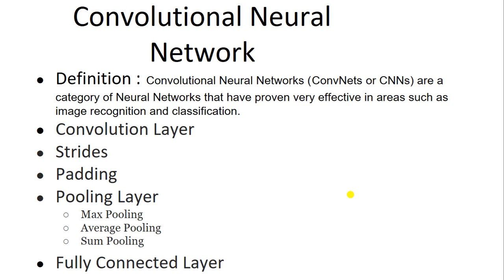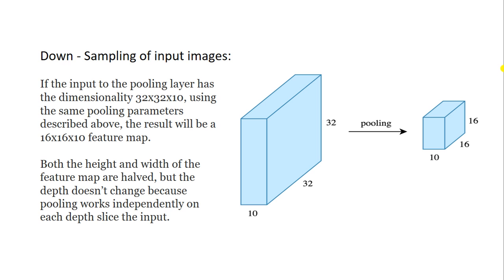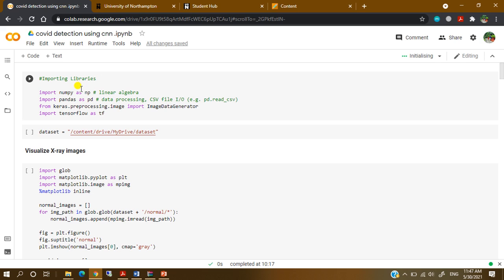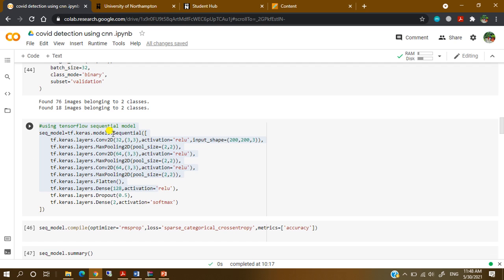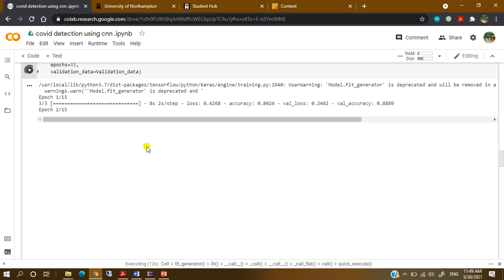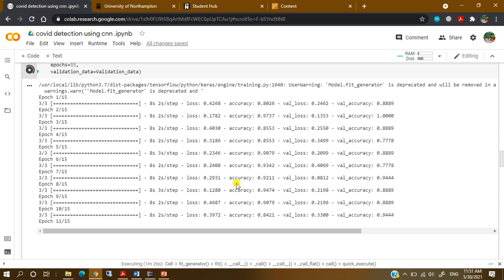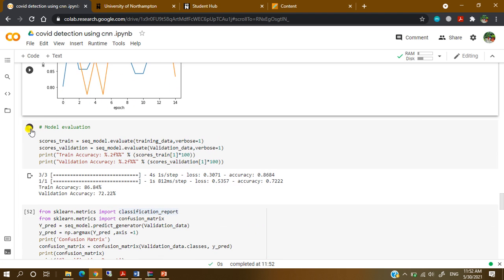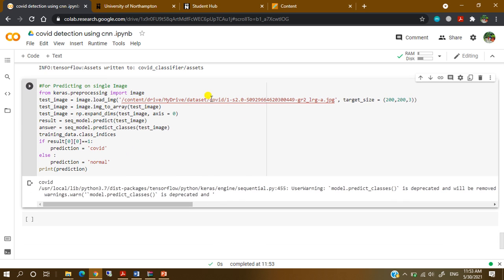Covid 19 test detecting using CNN of Deep learning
The video describes whether a person gets covid or not using X-ray images. By using CNN technologies we identify the covid 19 patients with X-ray images.